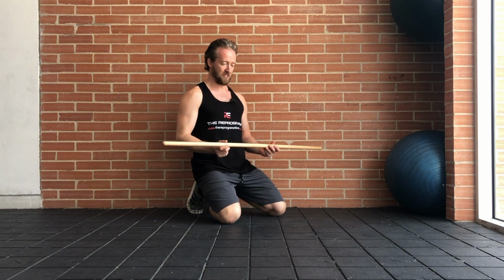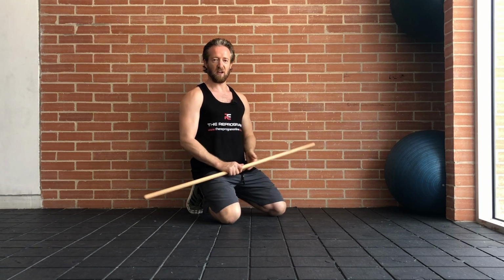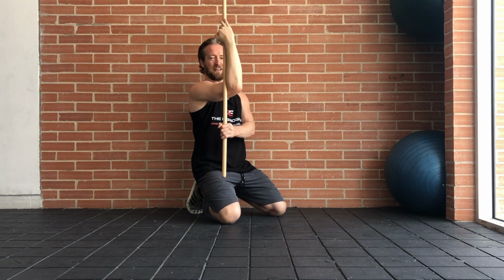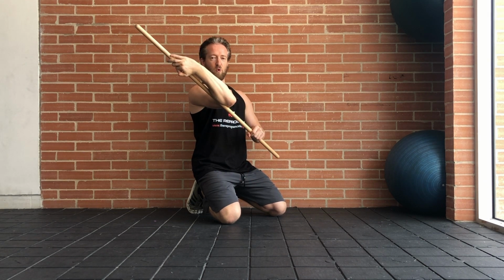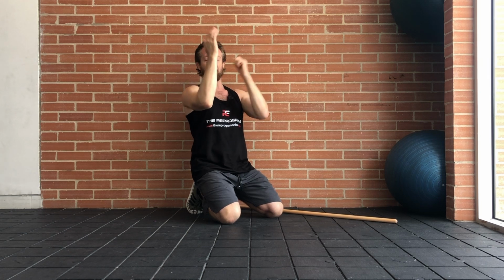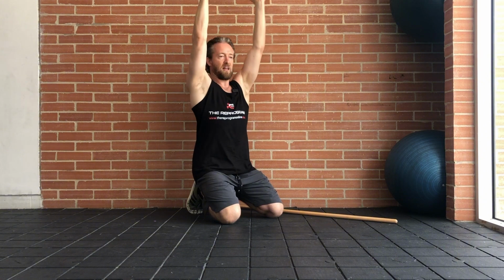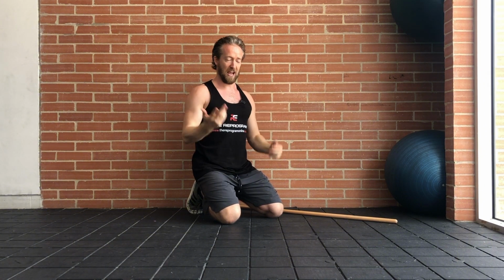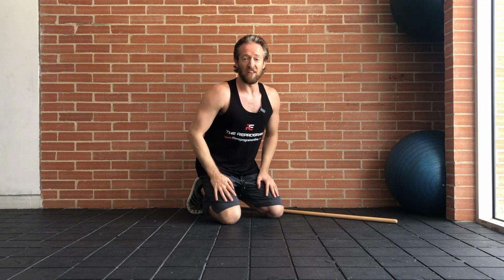Does Your Shoulder Even Rotate? MOBILITY STANDARDS - 8/17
This shoulder external rotation test is a modified version of the 'Anterior capsule test' - A peer reviewed clinical test used to examine shoulder health and function particularly when it comes to diagnosing common symptoms such as sub-acromial shoulder impingement, chronic neck pain, rotator-cuff tears and Golfer's elbow. This test has been adjusted so that you can perform it yourself without the external aid (and cost) of a physical therapist. By using easily accessible points of reference (such as a wooden dowel), you have a definitive marker for bio-feedback allowing you to measure your range of motion and to see whether the test elicits a pain response.

What you are testing for here is whether you have the necessary level of, what I like to call 'compensation space'. This allows the body to better absorb impact and adapt to sudden movements if the body should lose stability and coordination. Of course, it’s not as effective as having full active control of the joint but having that compensation space could be the difference between a mild strain and a complete tear. Thus, reducing not only the risk of injury, but also the degree of damage.

NOTE: Though this exercise illustrates what healthy wrist flexion looks like, it may not be the same exercise used to develop it!

0:00 - Recap Of Essential Joint Range Of Motion
0:23 - The Importance Of Shoulder External Rotation
2:06 - The Shoulder External Rotation Test
3:00 - What A Fail Looks Like
4:50 - The Reprogram

and access our FREE comprehensive mobility assessment where you will

🔺 Identify your mobility and joint issues.

🔺 Assess and determine your injury risk.

🔺Gain insight into any existing pain or injuries.

🔺Activate your personalised training program.

Got questions or want to reach out?

P.S - DON'T just watch this video! DO something with it!...

👍 LIKE if it made sense.

💬 COMMENT if it helped or if you have a question.

♻️ SHARE it with a mate who wants to build (or re-build!) a strong, pain-free, athletic physique.

Yours In Training,

Coach A